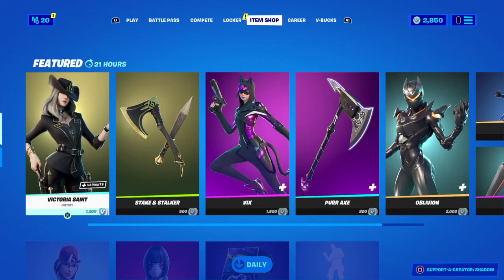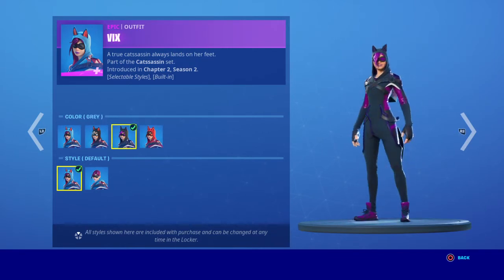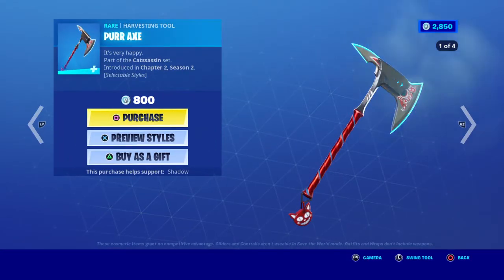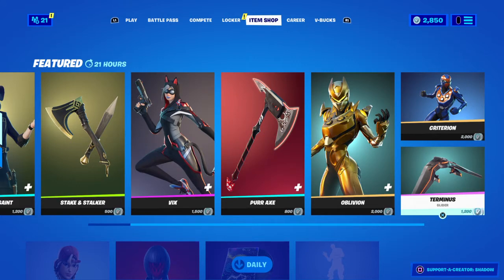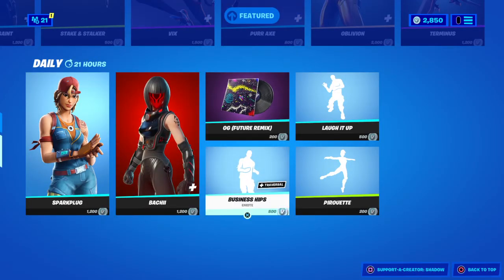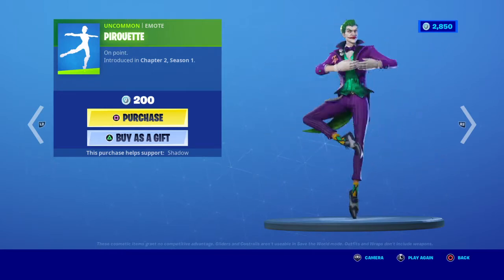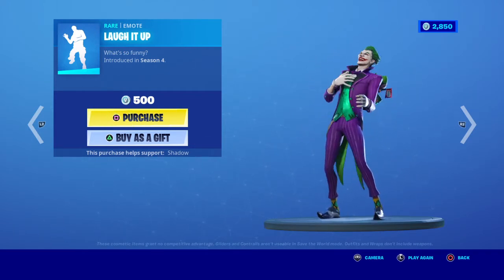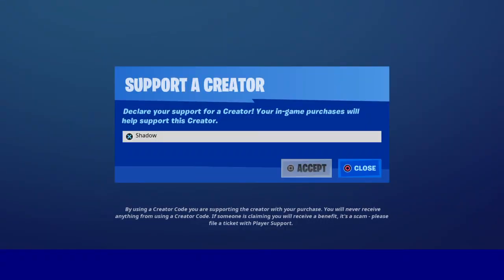BORINGEST ITEM SHOP EVER...